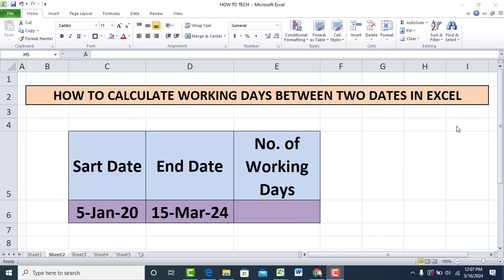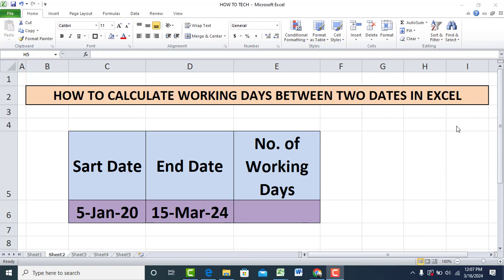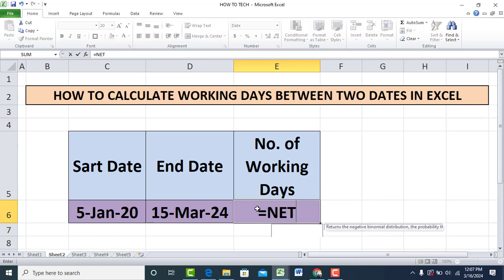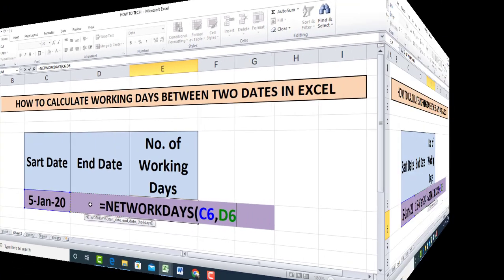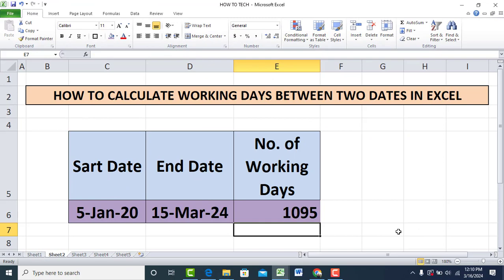HOW TO CALCULATE WORKING DAYS BETWEEN TWO DATES IN EXCEL